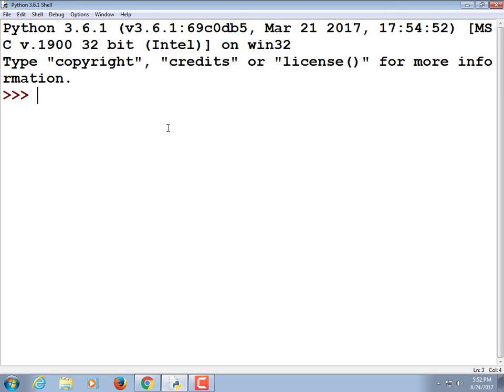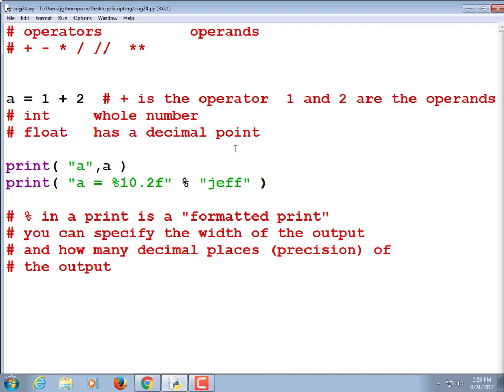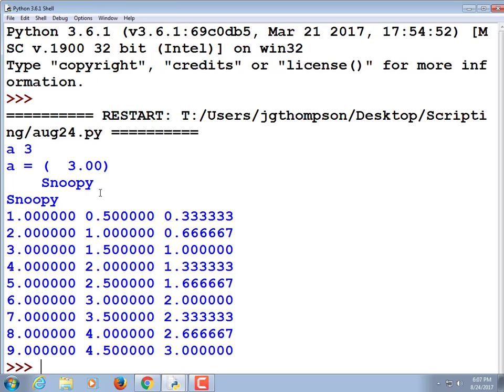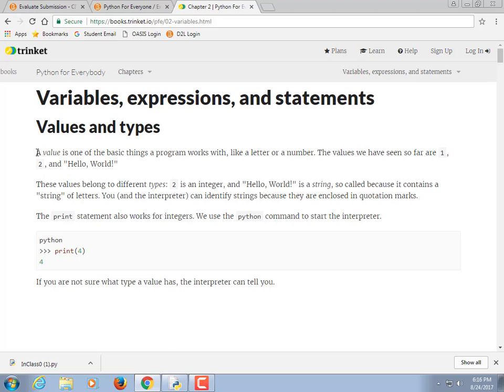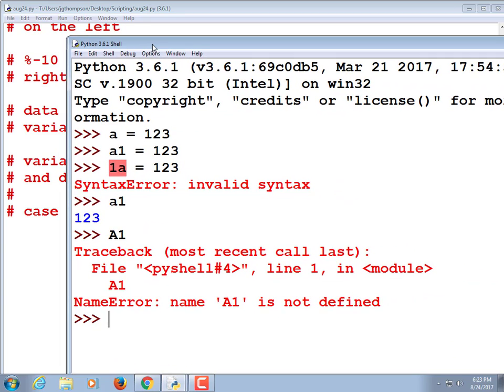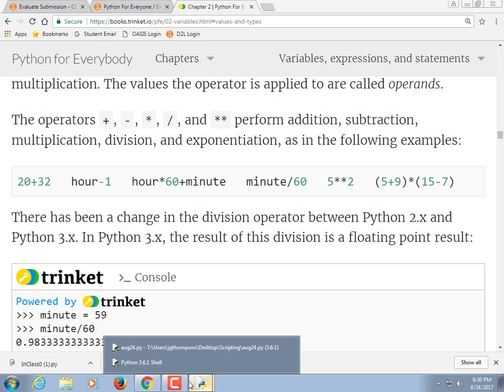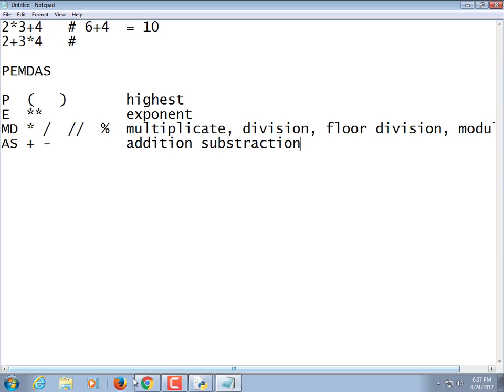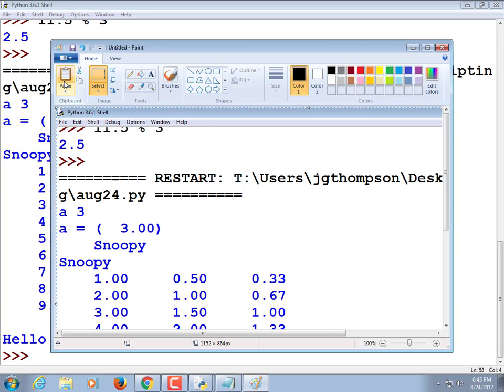CIT1203.8478 Aug 24 2017 (chapter 2)